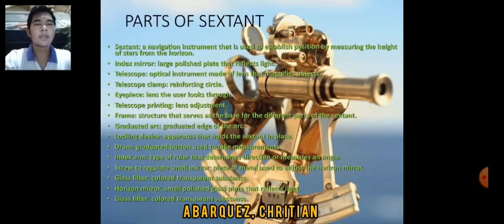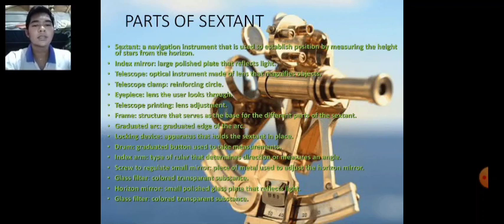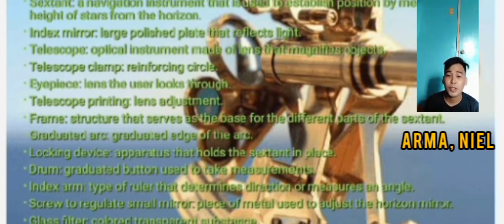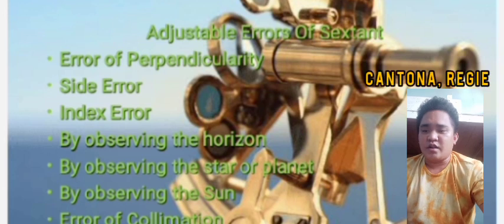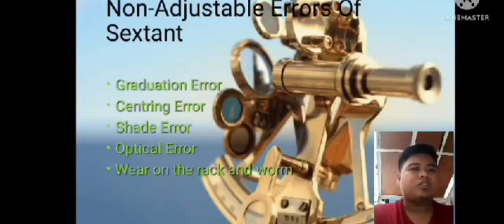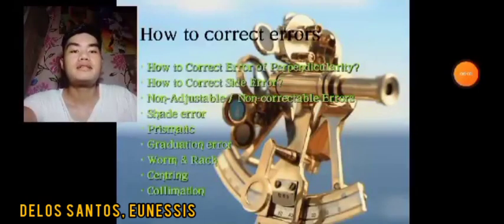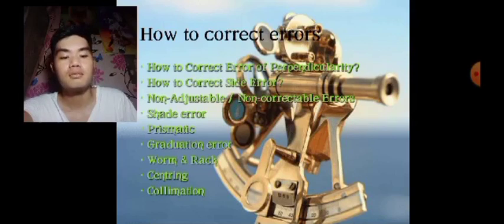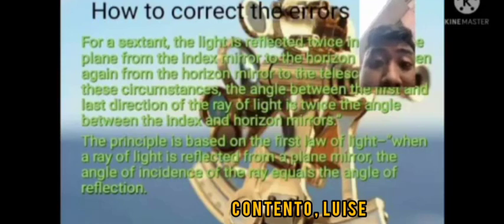GROUP 1 SEXTANT